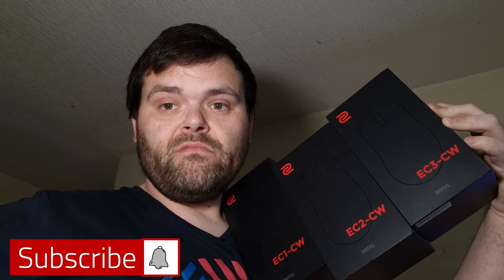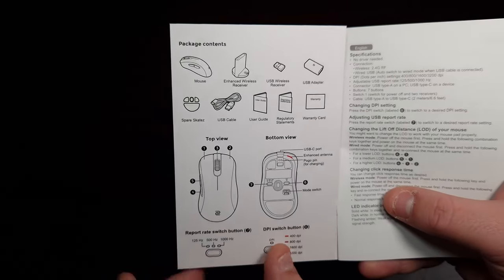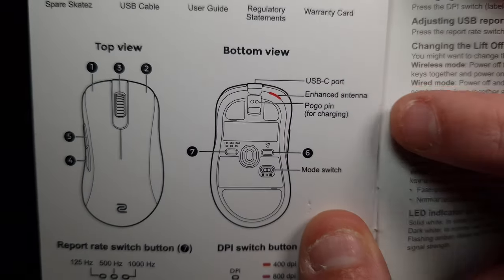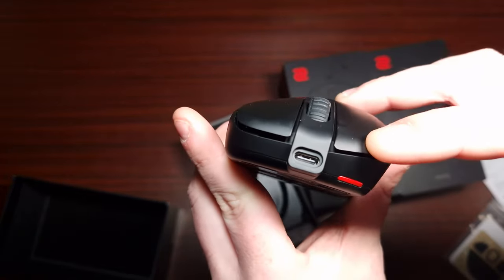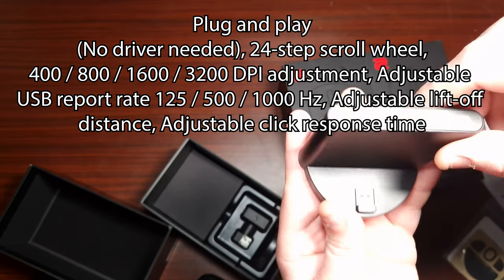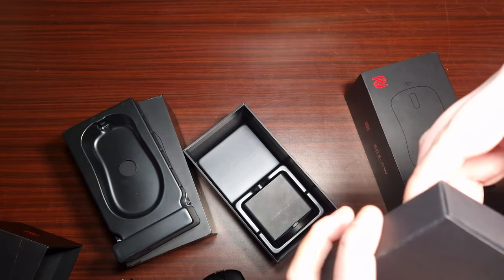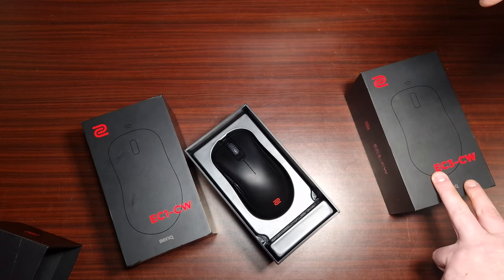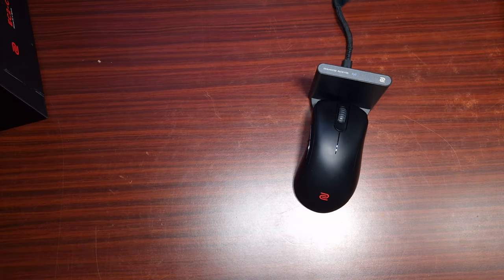Discover The Ultimate BenQ Zowie Ec1-cw Gaming Mice Lineup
Today's video We have 3 Different sizes of Gaming Mice from BenQ ZOWIE EC1-CW EC2-CW EC3-CW I have all 3 of them here so.
3 Different sizes But one wasn't enough I wanted all 3 of them We will take a look at the overall Look and feel and Tell you the Specs of the mice

The Welshytech Website is now Live
00:00 Introduction
00:14 Specs
00:58 DPI & Report rate
02:13 How they feel in the hand
02:40 How many buttons does it have
03:35 Wireless Receiver
04:47 Type-C Charging
06:01 How it feels to use
07:05 Don't forget to Subscribe